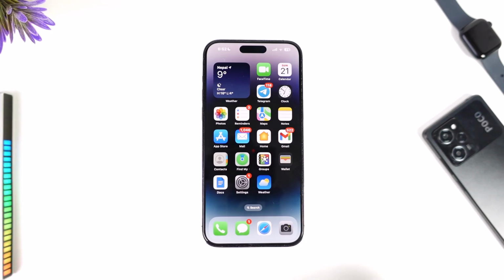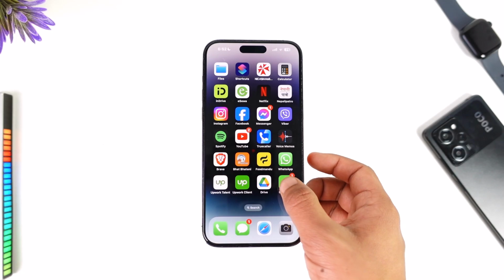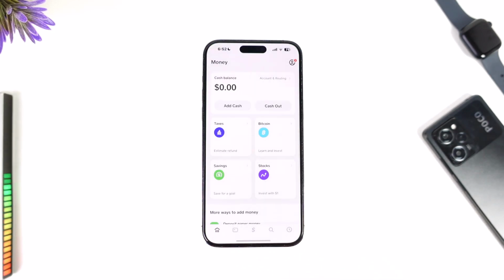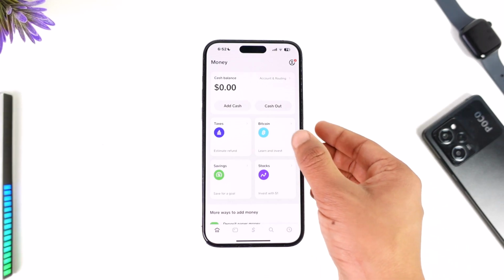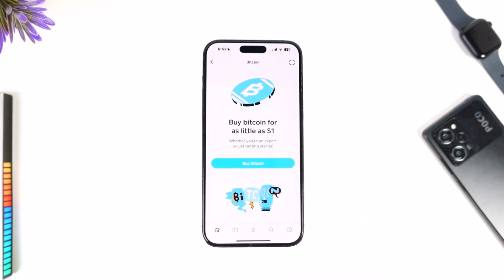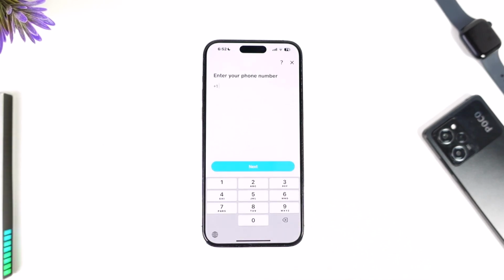How to Verify Cash App Bitcoin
This video guides you through an easy step-by-step process to verify Cash App Bitcoin. So make sure to watch this video till the end.

~ Chapters:
0:00 Introduction
0:12 Verify Cash App Bitcoin
1:02 Conclusion